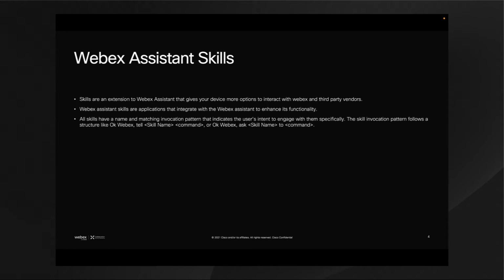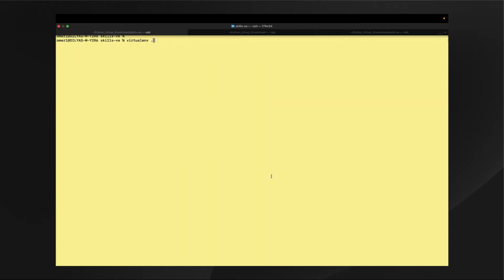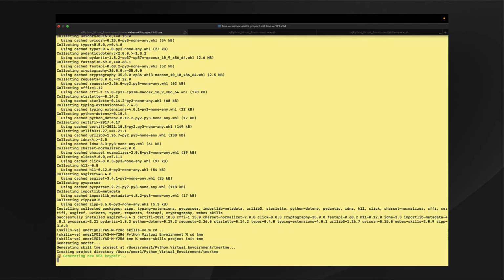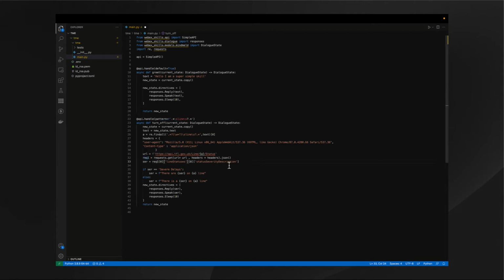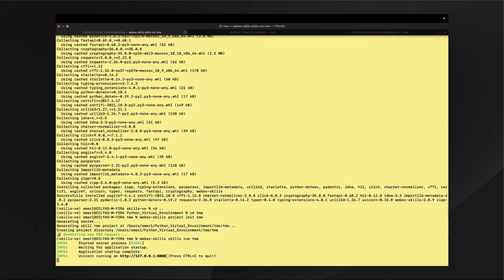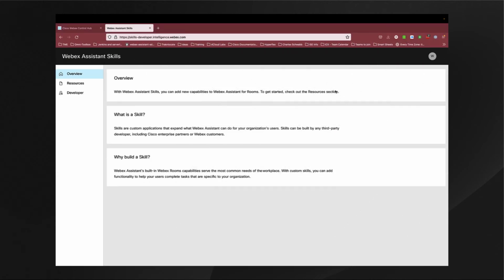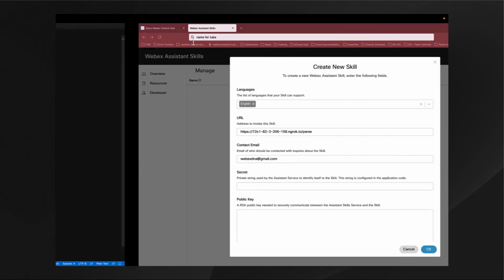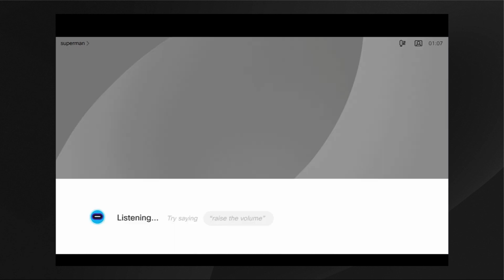Building Webex Assistant skills - Technical Demo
Webex Assistant Skills are applications that integrate with Webex assistant to enhance its functionality. In this short technical video, we will have an overview of skills and the requirements, followed by a quick demo where we will use APIs provided by London underground to create, register and invoke our skills.